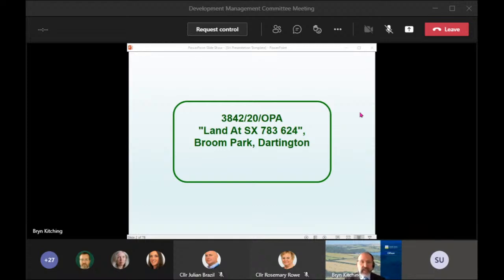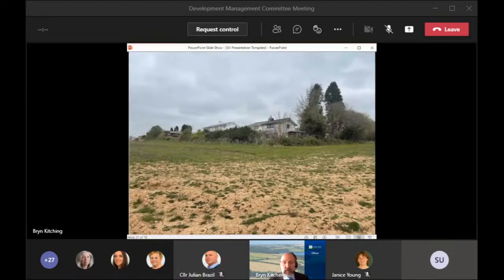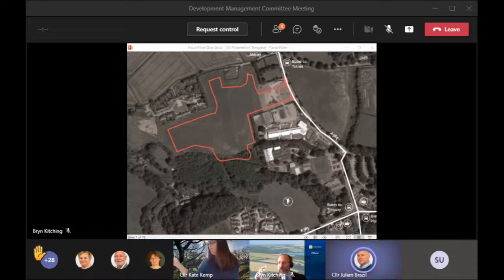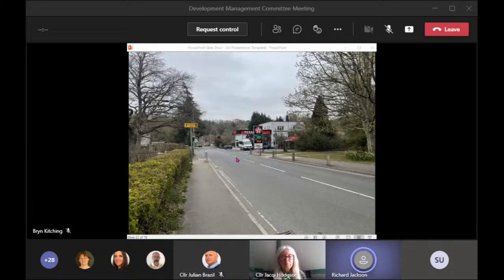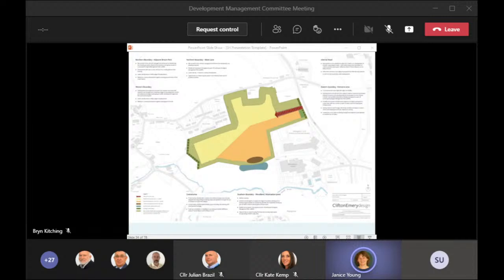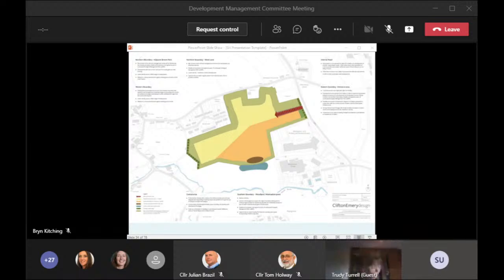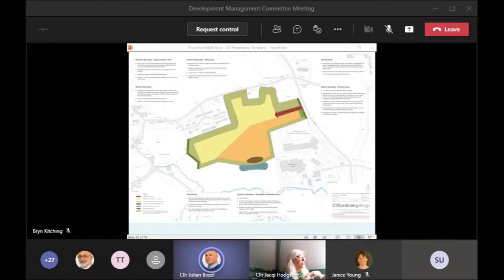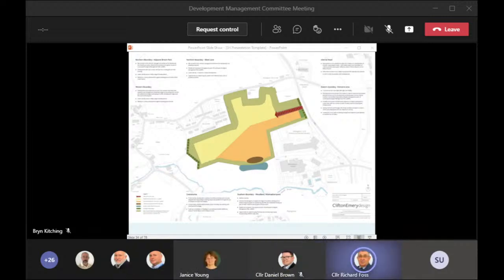South Hams Development Management Committee